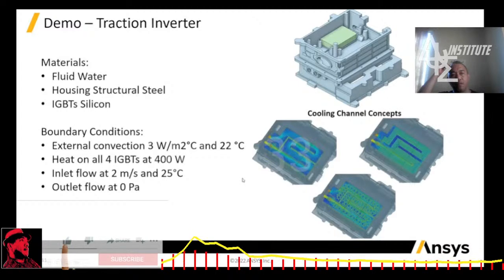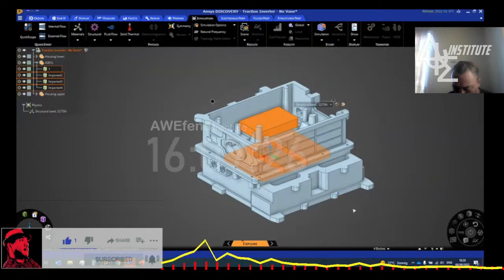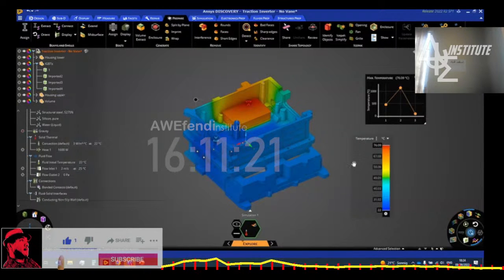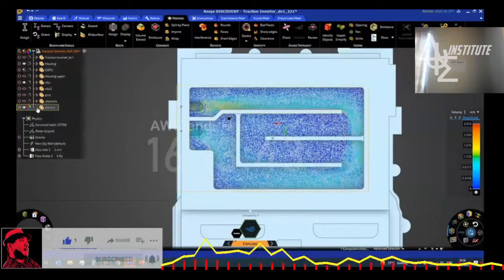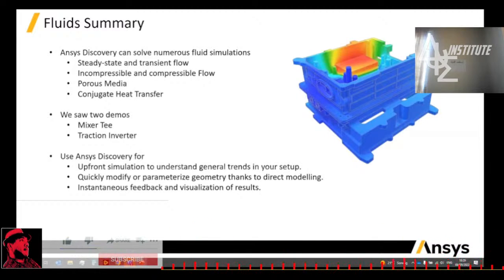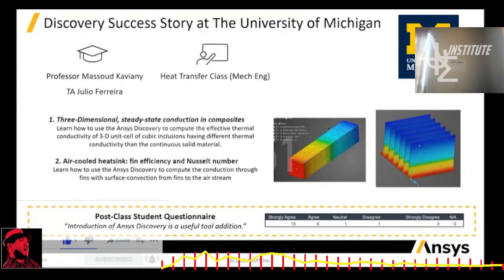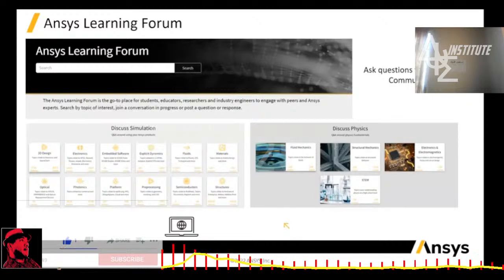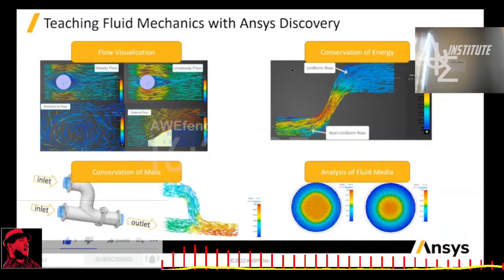ANSYS|Teaching Through Multiphysics Simulation